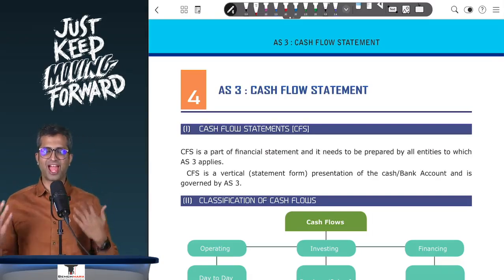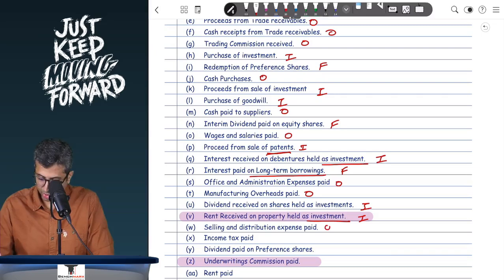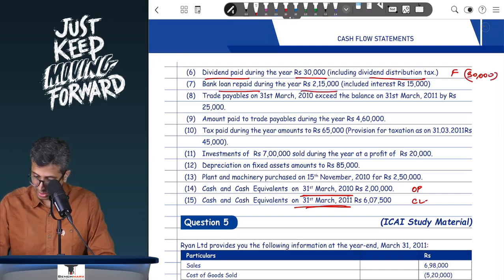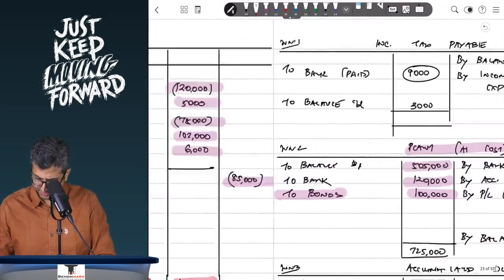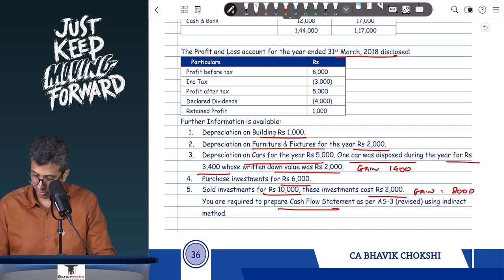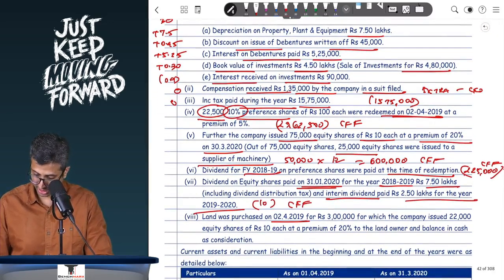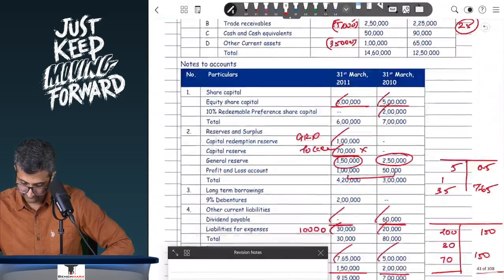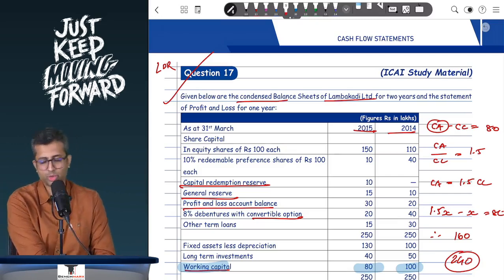AS 3 Cash Flow Statements CA Inter | Full Revision + Questions | Advanced Accounting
00:00:00 Introduction
00:00:46 Meaning
00:01:29 Classification of Cash Flows
00:06:14 Cash Equivalents
00:08:38 Direct/Indirect Method
00:18:10 Q.1 (AS 3)
00:21:16 Q.2 (AS 3)
00:21:45 Q.3 (AS 3)
00:23:05 Q.4 (AS 3)
00:25:23 Q.5 (AS 3)
00:28:32 Q.6 (AS 3)
00:29:47 Q.7 (AS 3)
00:31:51 Q.8 (AS 3)
00:34:45 Q.1 (CFS)
00:35:13 Q.2 (CFS)
00:38:33 Q.3 (CFS)
00:39:18 Q.4 (CFS)
00:43:06 Q.5 (CFS)
00:53:41 Q.6 (CFS)
01:00:24 Q.7 (CFS)
01:05:00 Q.8 (CFS)
01:05:09 Q.9 (CFS)
01:11:31 Q.10 (CFS)
01:19:24 Q.11 (CFS)
01:26:23 Q.12 (CFS)
01:32:20 Q.21 (CFS)
01:32:50 Q.19 (CFS)
01:33:28 Q.20 (CFS)
01:37:58 Q.13 (CFS)
01:43:31 Q.14 (CFS)
01:54:37 Q.15 (CFS)
02:05:21 Q.16 (CFS)
02:06:17 Q.18 (CFS)
02:13:40 Q.17 (CFS)